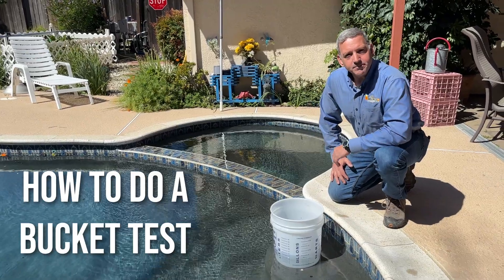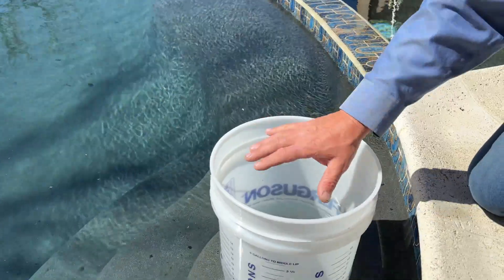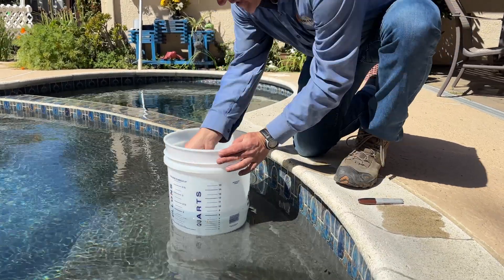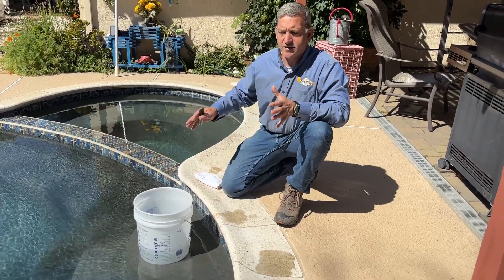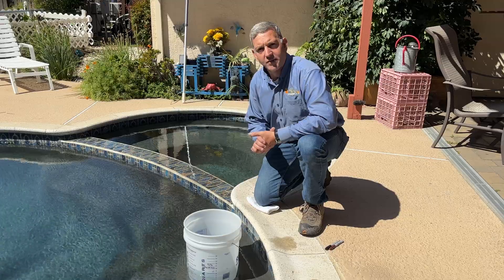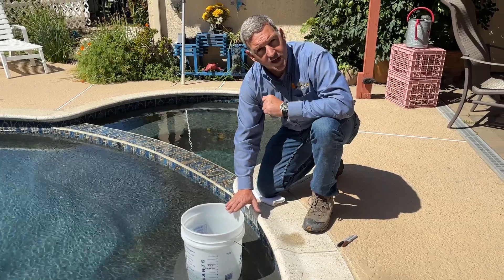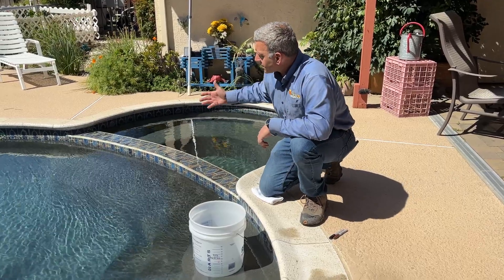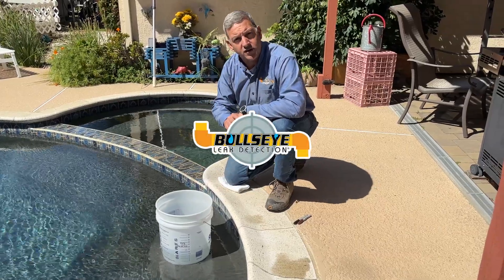Find Out If Your Spa or Pool is Leaking with a DIY Bucket Test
Wondering if your pool or spa is leaking? This DIY bucket test is an easy way to check if water loss is from a leak or just natural evaporation.

Step 1: Place a 3-5 gallon bucket on the bench or first step of the pool. The water in the pool should reach two-thirds the height of the bucket. Put a large stone in the bucket to hold it down.

Step 2: Fill the bucket to the level of the water in the pool. In other words, the water inside the bucket should be at the same level as the water outside the bucket.

Step 3: With a piece of tape, mark and date the level of the pool water on the side of the bucket. You will also do the same on the inside of the bucket.

Step 4: Run the system on its normal timed cycle and check the pool water level after 24 hours.